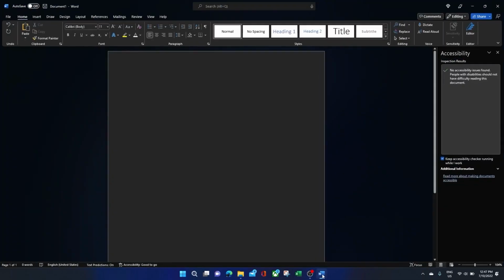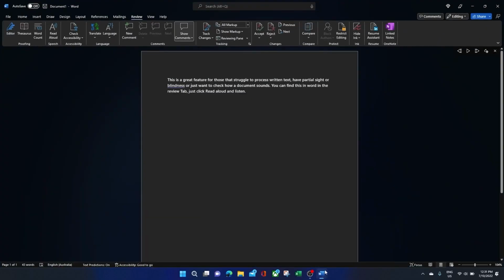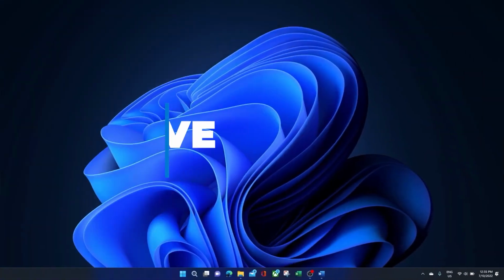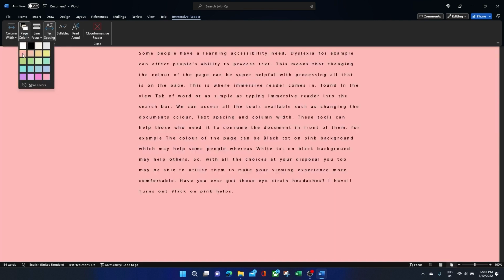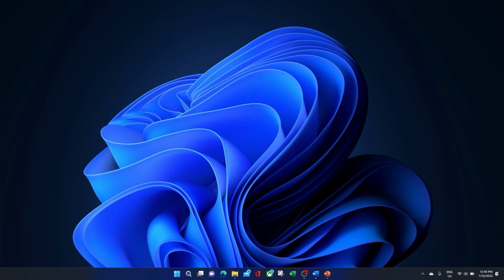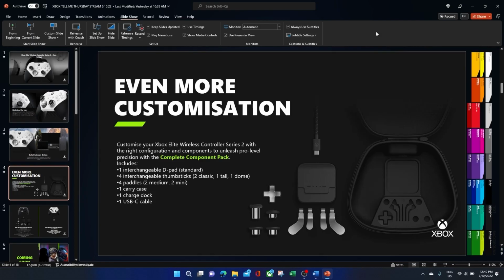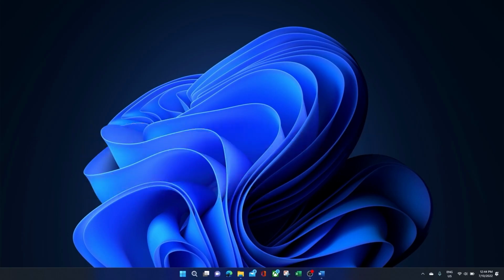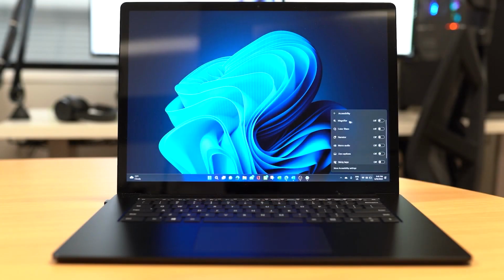Deep Dive: Microsoft 365 Accessibility Features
It's time for a little 🔥"Throwback Thursday"🔥 as we take a look back at some of our favorite videos from the past!
Microsoft 365 has undergone so many significant changes in the last 12 months with exciting innovations like Microsoft Designer, and the integration of Copilot!
But let's not forget that it's not always about the fancy bells and whistles...

In this video we highlight several accessibility features in Microsoft 365 that help ensure everyone has the opportunity to stay productive! ✅